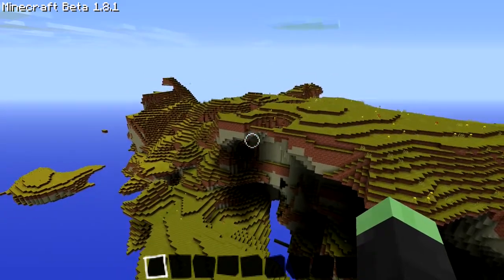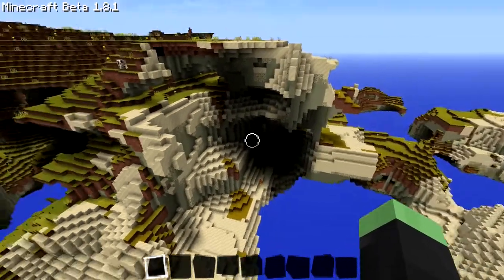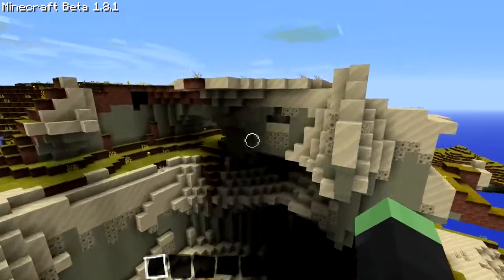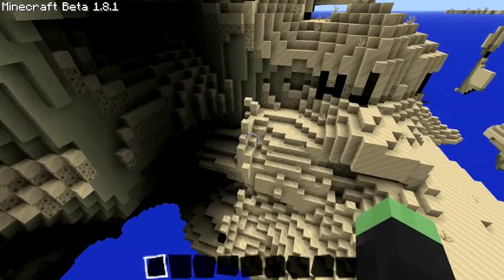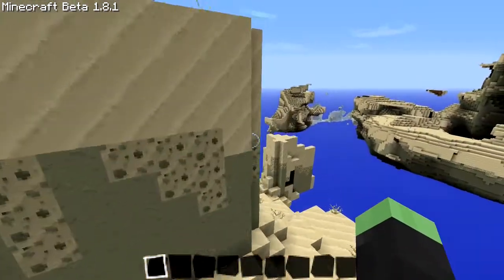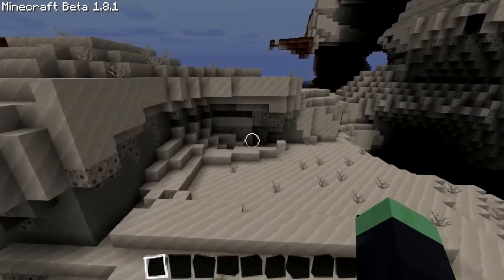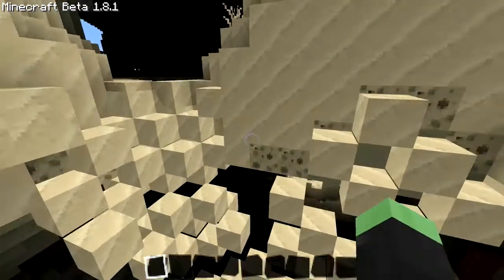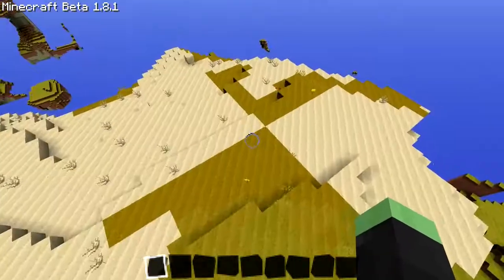Bukkit Plugin: SkylandsPlus - Early Dev Version Demo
Sorry for the crappy audio ! Blame Ubuntu 11.10.

This is a early preview of the latest version of my SkylandsPlus plugin. The generator has now been ported fully and support biomes !